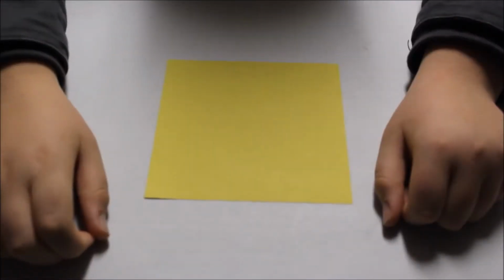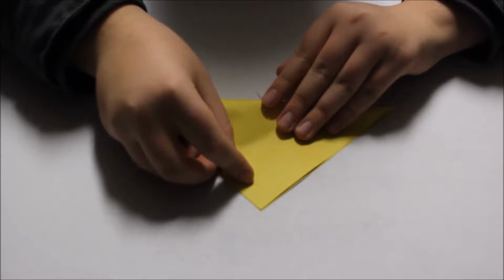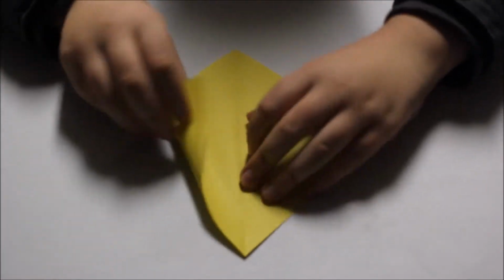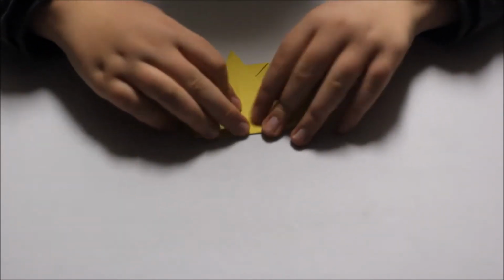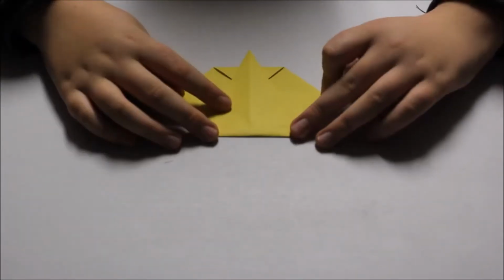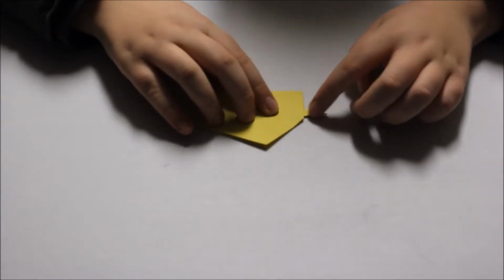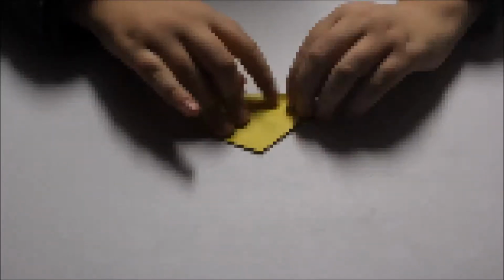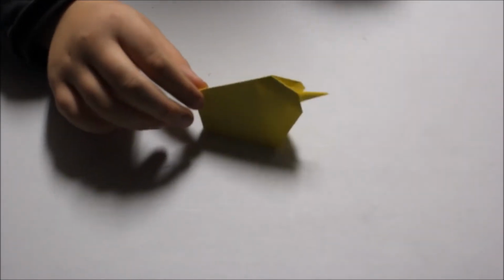How to Fold an Origami Chick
In this video I will be showing you how to fold an origami chick

My new book Barnyard Origami

For step-by-step instruction or printable PDF go to paperfoldingfun.com